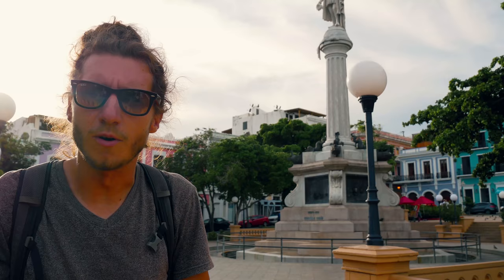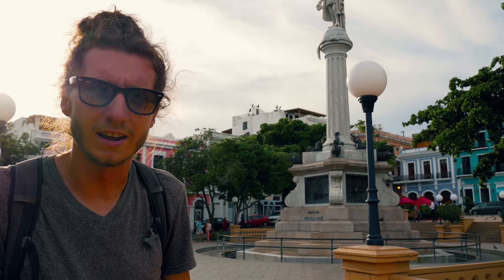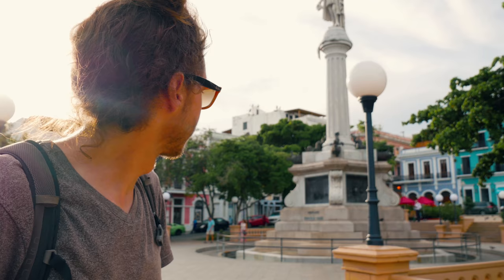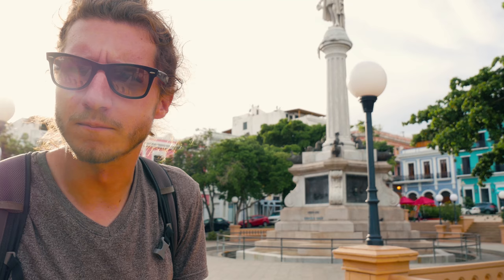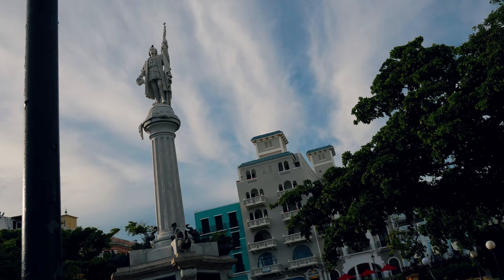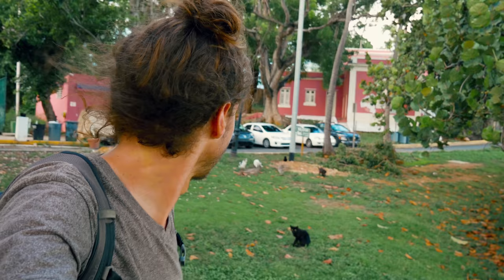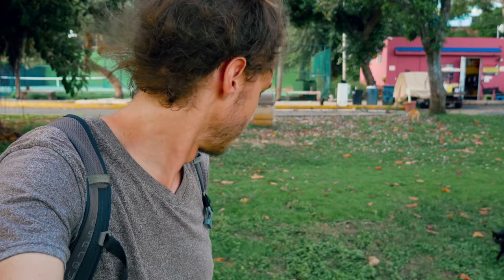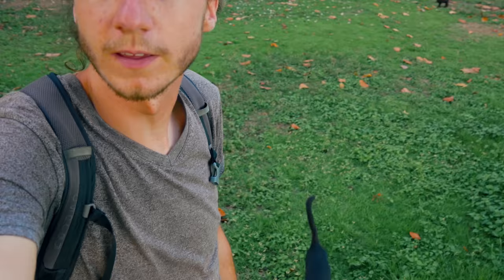Old San Juan Photography | Puerto Rico Travel Vlog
A day of photography in Old San Juan.